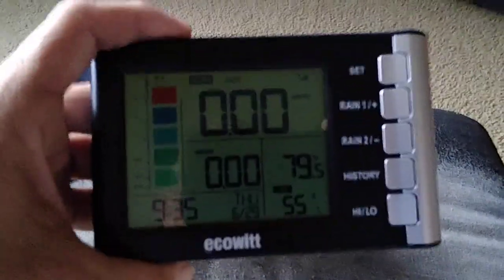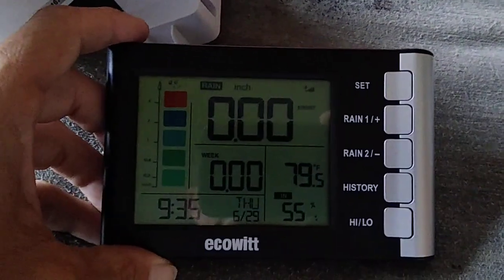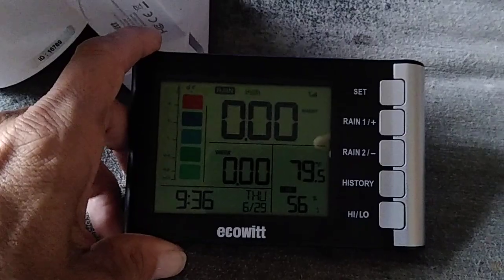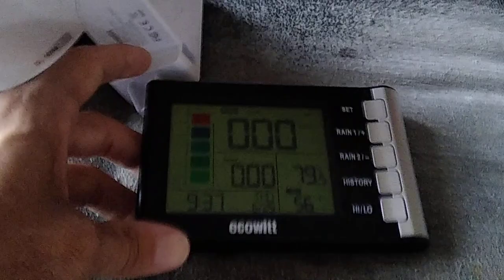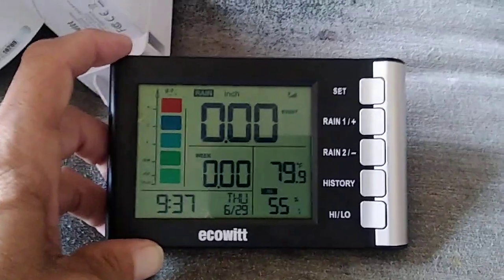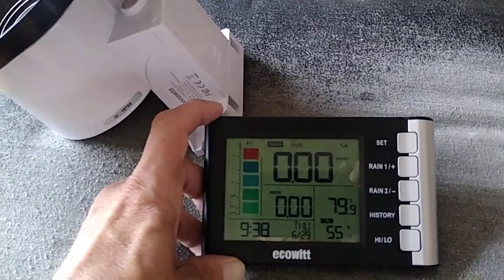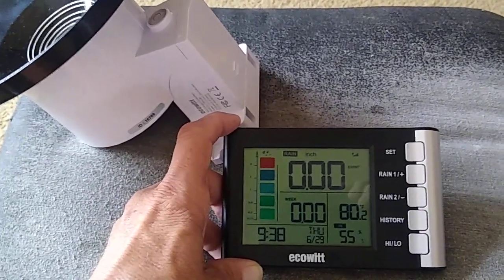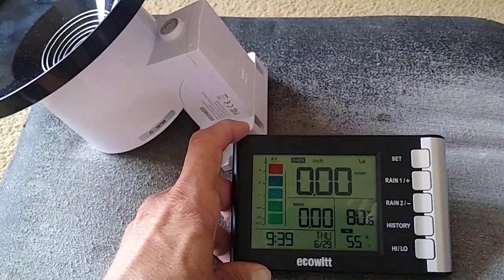⛈️🏠📝-Review-Ecowitt High Precision Digital Rain Gauge-Model WH5360-Part 1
I purchased the Echowitt High Precision Digital Rain Gauge Monitor. This video is the Review-Part 1

 Çheck out my YouTube Channel Playlist 📝 for the Review Part 2 for this product